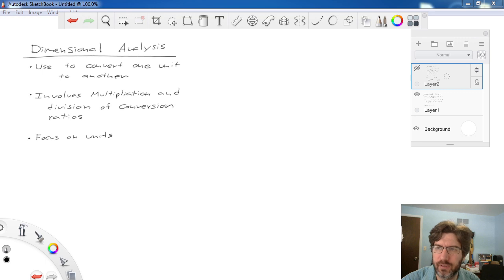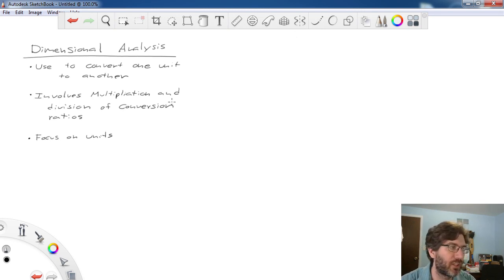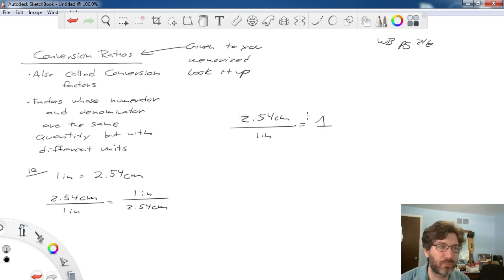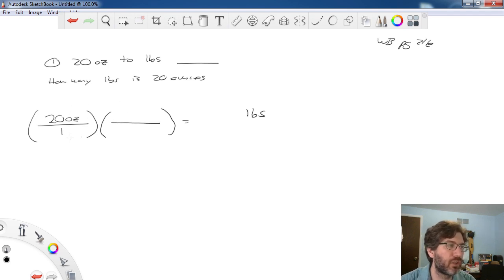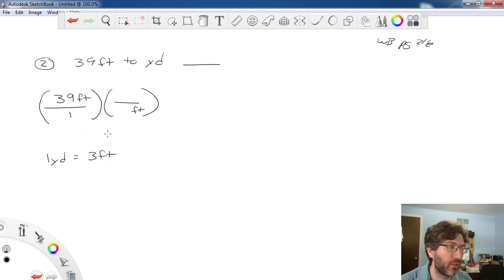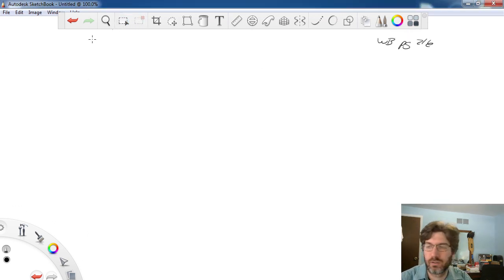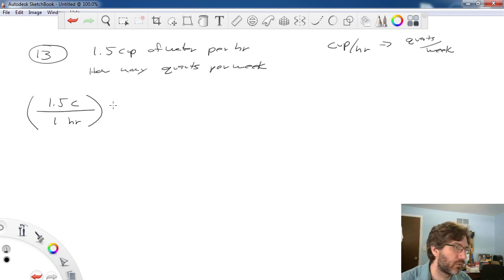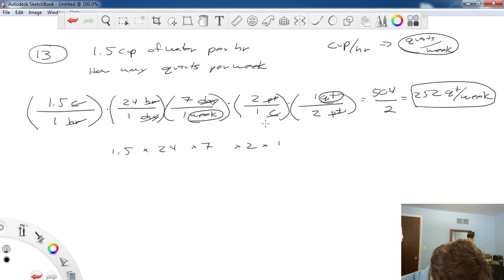5/4 D.A. with US measurements